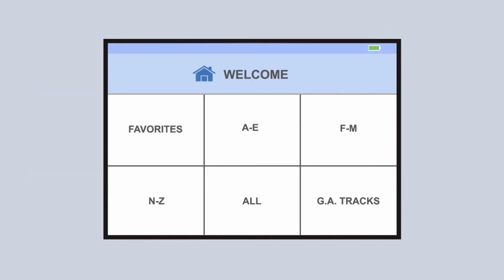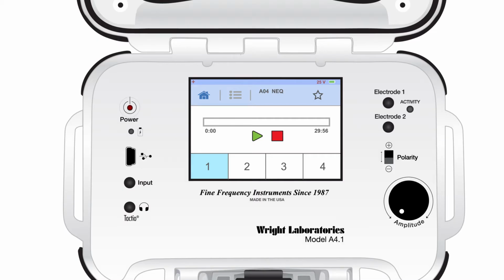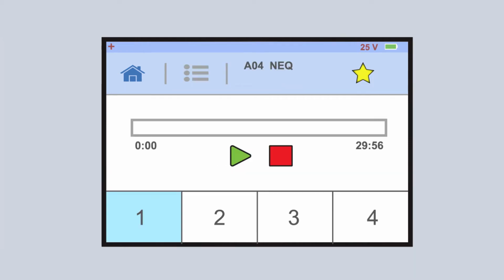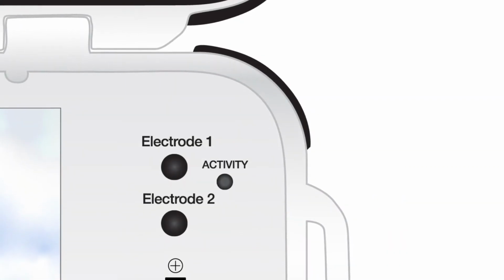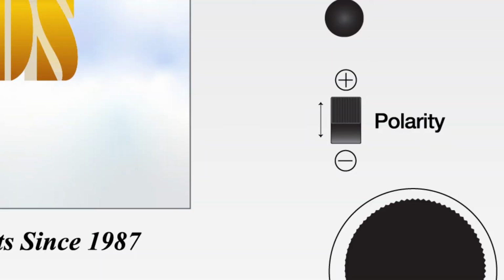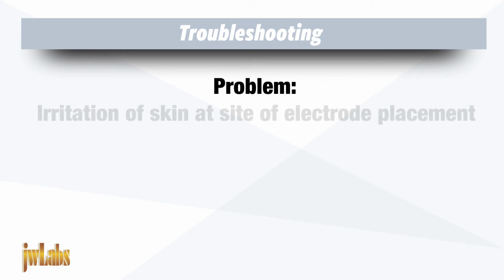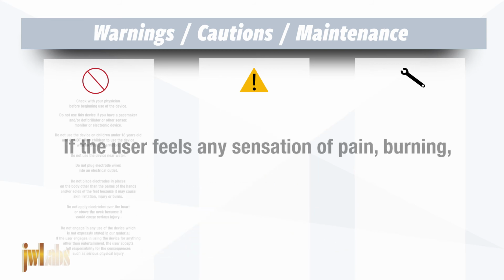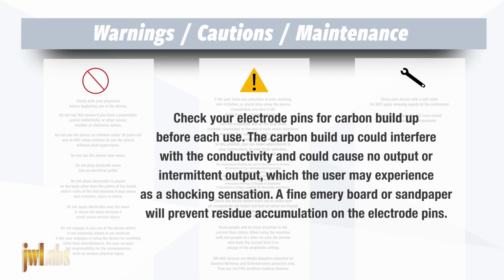How To Use Your JWLABS A4.1 Rife Machine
JWLABS’ Model A just got an upgrade!

The Model A4 is the most robust and technologically-advanced Rife machine available on the market today, and with the new Model A4.1, there are several enhancements that make raise the bar once again on Rife technology.

Our A4.1 contains the latest in state-of-the-art technology, ensuring reliability and ease of use, houses a larger, clearer display screen, and a new rugged case that will keep your machine protected for years.

Once again, our entire library of comprehensive hand-tuned analog frequency sessions is loaded on board. Portable, reliable, and user-friendly, our Model A4.1 comes with a lifetime warranty and customer support. Serving customers since 1987. Made in the USA!

In this video, we walk you through how to use the basic functions of the Model A4.1 Rife Machine.

* These machines are not approved by the FDA, and we make no medical claims. Our instruments are designed to enhance your General Well Being. Many users report feeling energized yet relaxed, and more like themselves. The Customer Support we provide is solely for the purpose of assisting our customers in using their instrument safely.